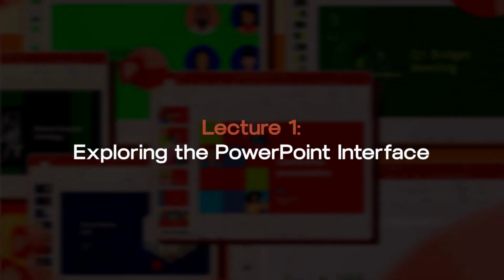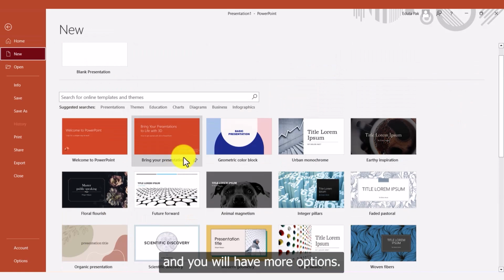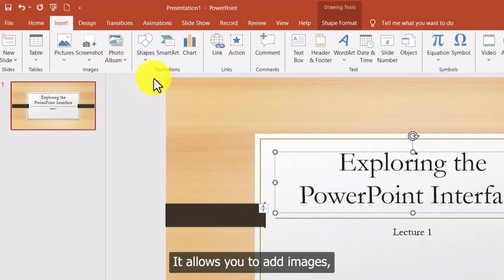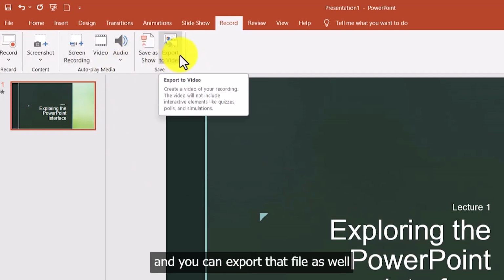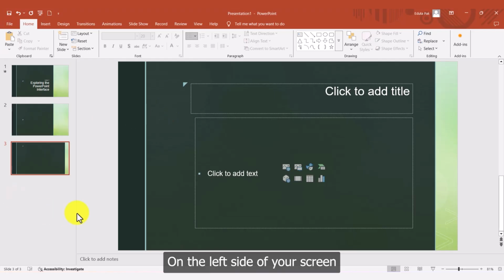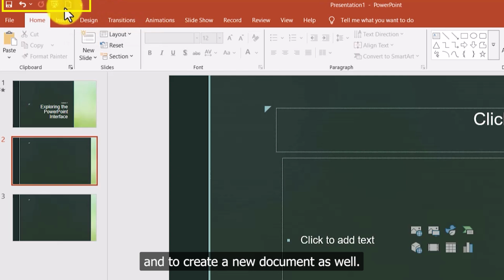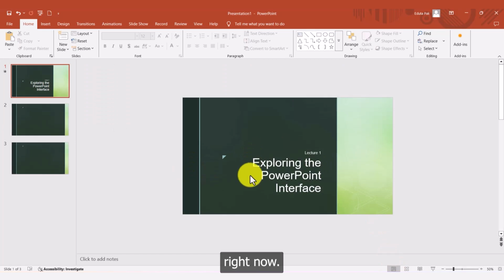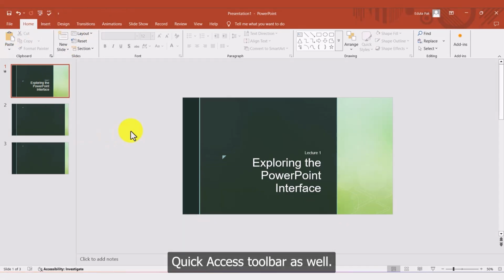Exploring the PowerPoint Interface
In this lecture, we dive into the essentials of navigating the PowerPoint interface. Whether you’re preparing for a job interview presentation or creating a business pitch, understanding the layout of PowerPoint is key to working efficiently. Learn how to locate tools like the Ribbon, Slide Navigation Pane, and Quick Access Toolbar to design professional presentations.

Key Takeaways:

Explore PowerPoint’s key components, including the Ribbon and Slide Navigation Pane.
Customize your workspace for maximum efficiency.
Learn to navigate PowerPoint’s essential tabs for editing and formatting slides.